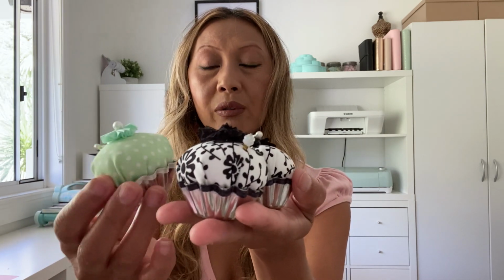⚠️ MY ETSY SHOP ⚠️ CHANGES to Int'l Shipping with AUSTRALIA POST | Why I had to make changes ‼️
ANNOUNCEMENT: 📮 COVID-19 UPDATE RE: INTERNATIONAL SHIPPING
Due to new regulations with Australia Post, all parcels will no longer be accepted as standard shipping. Australia Post will only accept packages to be posted with a tracking no. and a declaration form. Therefore I have had to increase the shipping cost for postage.
All international orders will now have a FLAT RATE SHIPPING (please see shipping cost in an item listed)
You can now order as many items as you like in one order
You will receive a TRACKING NO. to keep you and I updated on the status of your delivery
Your package will arrive at your destination approx 10-20 days from time of dispatched
All items will be packaged carefully either in a sturdy box or padded envelope
You will also recieve a small Thank You goodie gift

Shipping Australia Wide: Not affected, Australia shipping is back to its normal delivery time

Please Note: It is out of my control once order has been dispatched if there are delays in transit.

Thank you for your understanding, kindness and patience. Sandy

MY LINKS
My Etsy Store